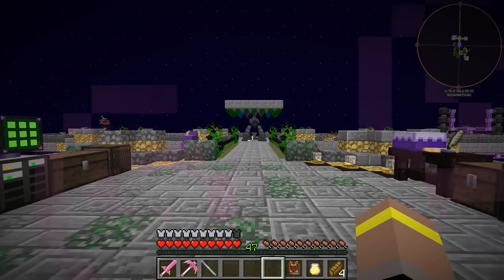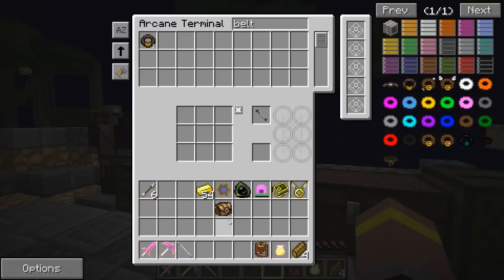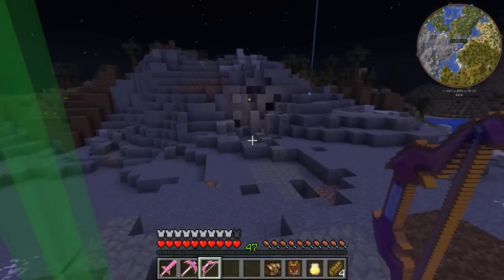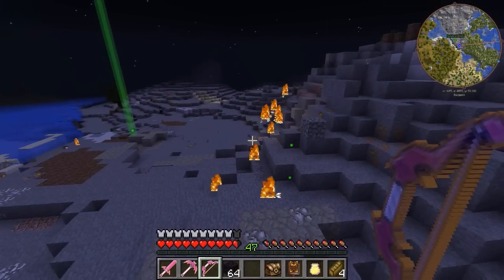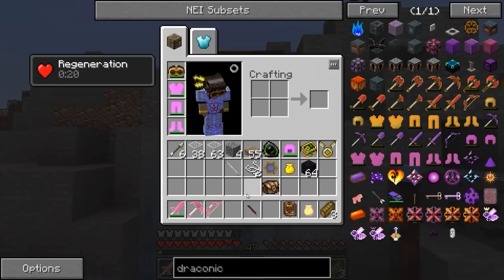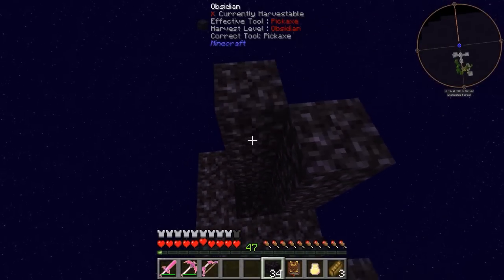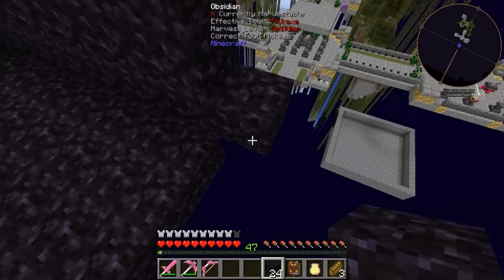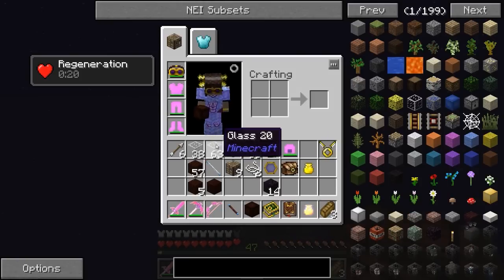FTB Infinity - Hungry Node In A Jar - Part 17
Make sure to drop a like for more FTB Infinity!

DESCRIPTION

The pack for all people. Infinity is the general all-purpose pack from the FTB team that is designed for solo play as well as small and medium population servers.

MUSIC